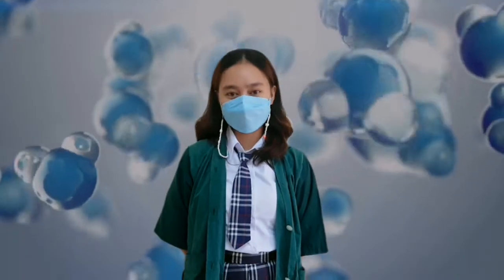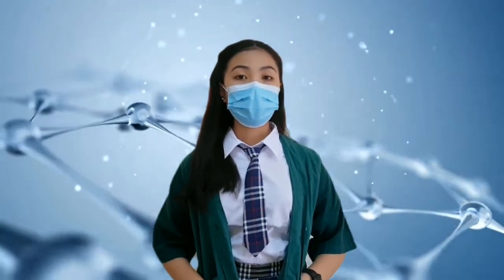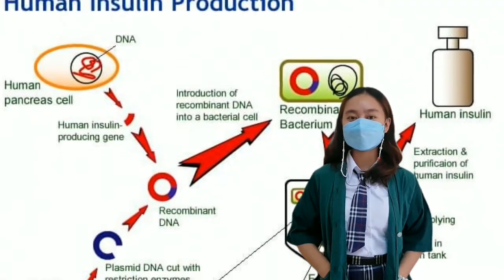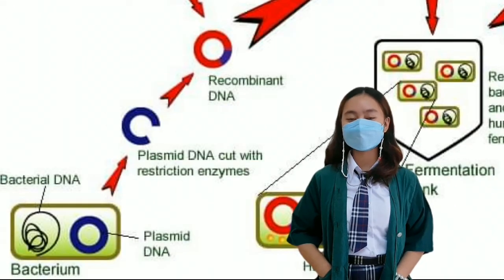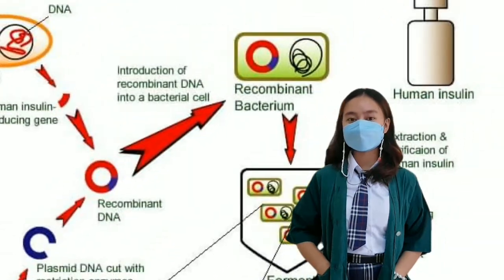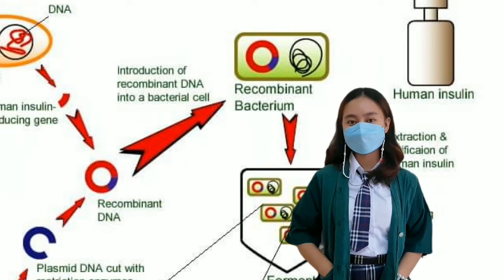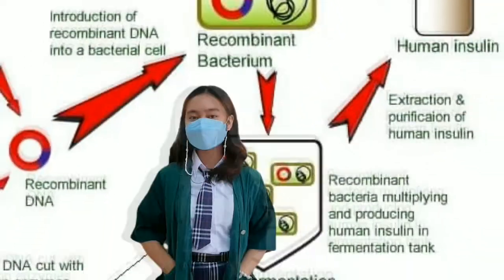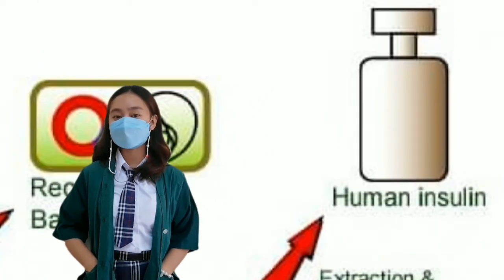SIYENSIKULA BCSHS TIMBAO GENETIC ENGINEERING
SIYENSYANIKULA
GENETIC ENGINEERING

From Biñan City Senior High School - Timbao Campus

SPEAKERS:
Honeylyn M. Praba
Ivy Joy P. Gayoso

COACH:
Mrs. Nancy Cabaluna

INTRO AND OUTRO EDITOR:
Neyman Machus S. Medina

SPECIAL THANKS TO:
Mr. Jerico Balmes

NO COPYRIGHT INFRIGEMENT INTENDED